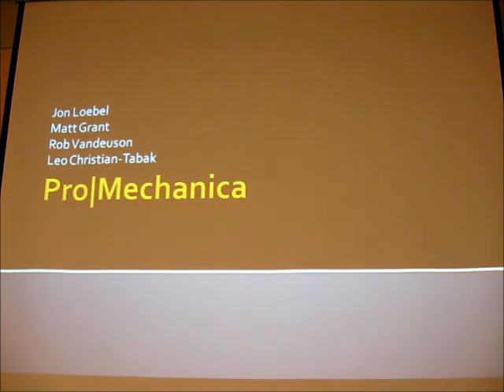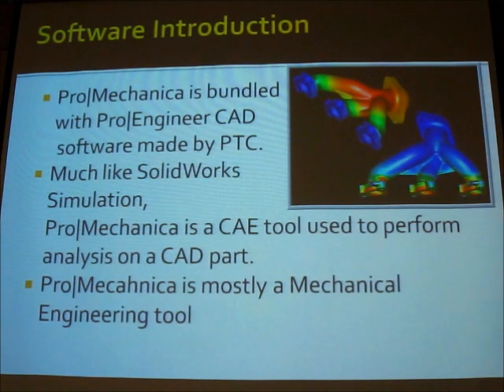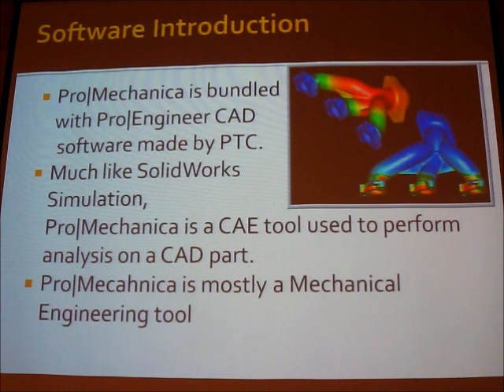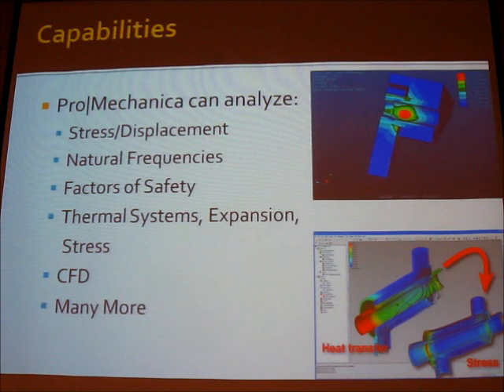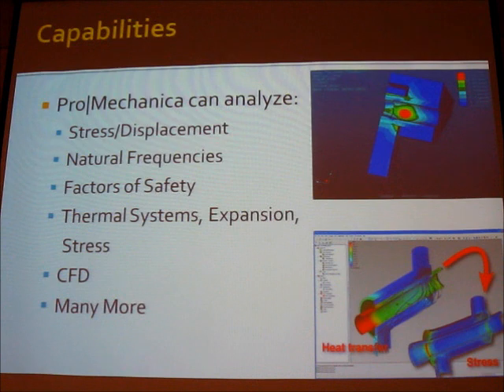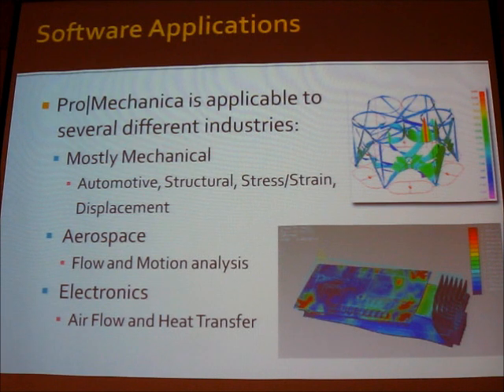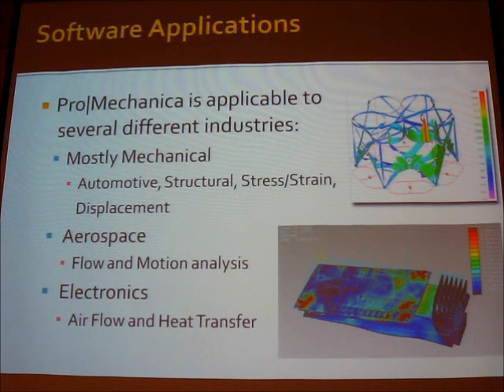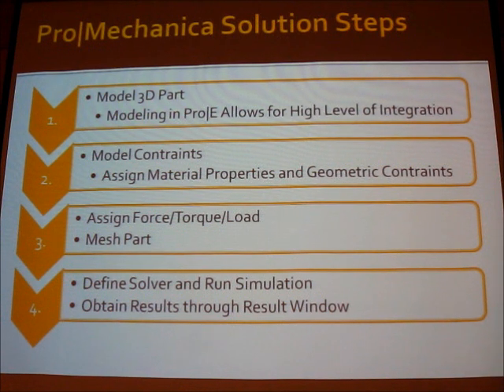MAE477/577 CAD Applications - Group Presentation 03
Group presentation in course MAE477/577 - CAD Application at the dept. of Mechanical and Aerospace Engineering, University at Buffalo.

Topic: Pro|Mechanica (FEM & Mechanism)
Group members: Jonathan Loebel, Matthew Grant, Rob Vandeusen, Leo Christian-Tabak

Fall 2010.